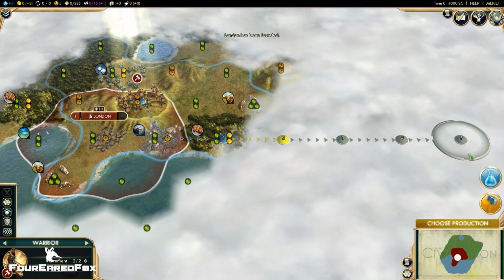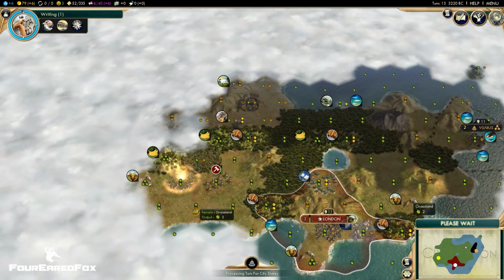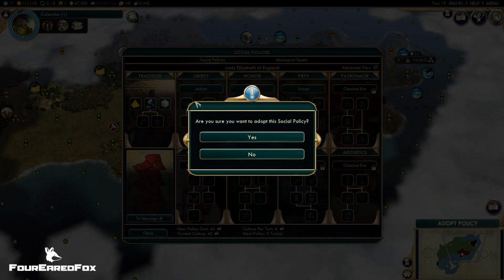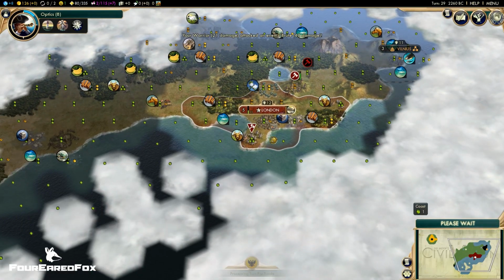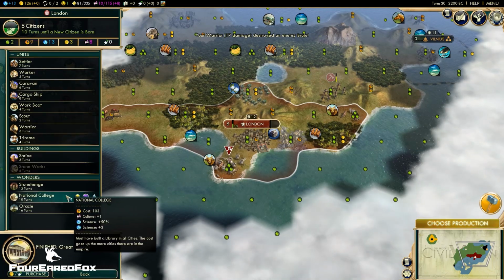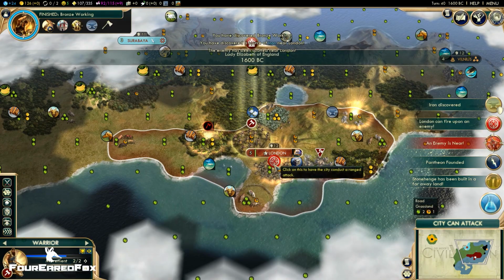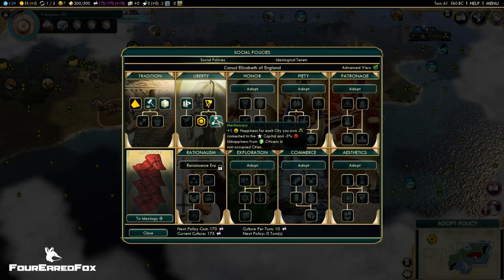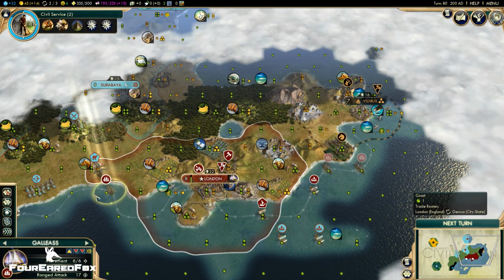CIVILIZATION V: BNW NAVAL RUSH Quick Guide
A quick guide video explaining my take on how to execute a successful naval rush strategy to quickly expand across coastal regions.

Likes, comments, subscribes and feedback are more than welcome!

Settings:
Map - Earth
Size - Standard
Diff - King
Pace -- Quick